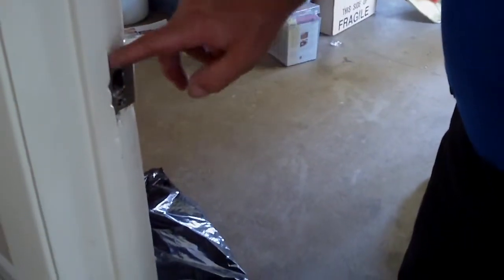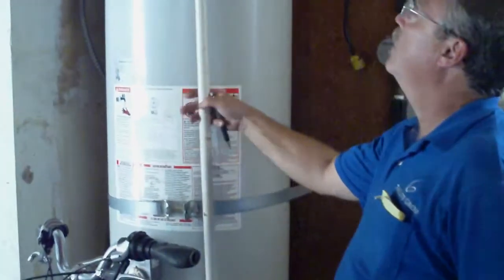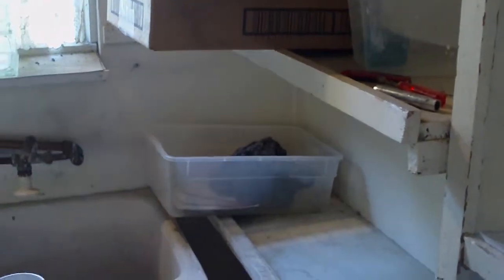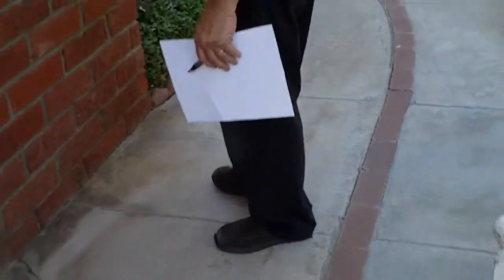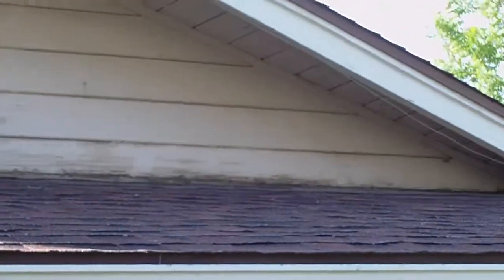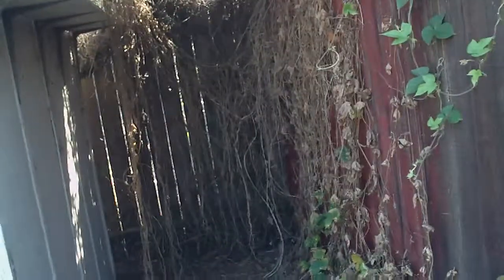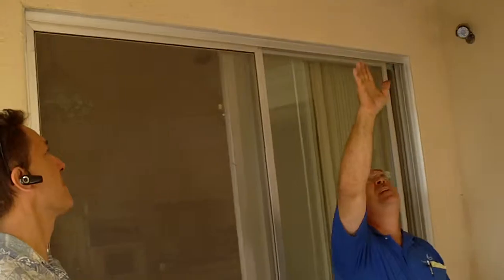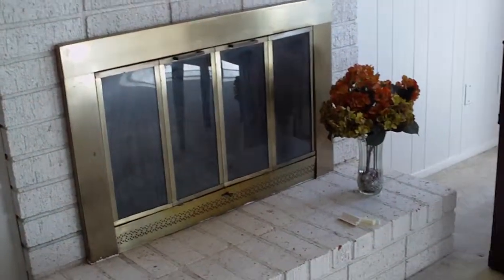House Inspector (2)